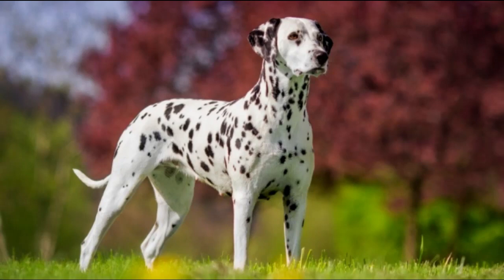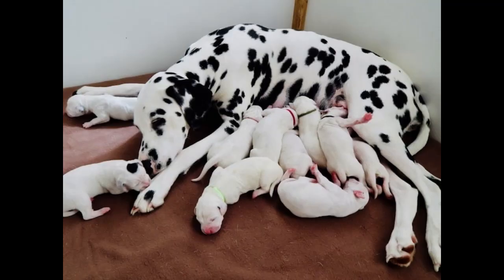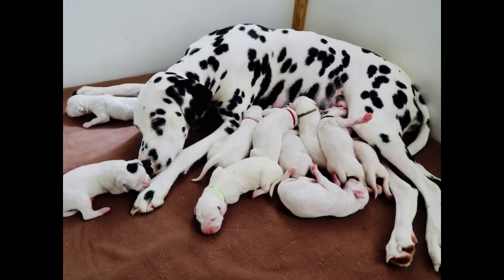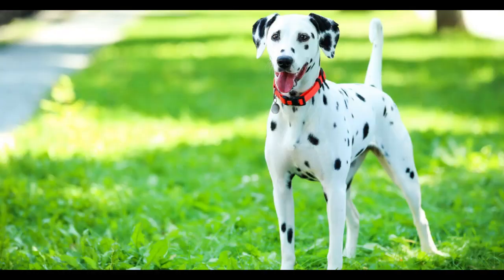All About Dalmatians History, Personality, and Care Tips | DPL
All About Dalmatians  History, Personality, and Care Tips

If you're interested in learning all about Dalmatians, this video is a must-watch! Join us as we explore the history, personality, and care tips for this beloved breed. Discover the fascinating origins of Dalmatians, their unique physical features, and the traits that make them such wonderful companions. We'll also provide you with essential care tips, such as diet, exercise, grooming, and training, to ensure that your Dalmatian thrives and lives a happy, healthy life. Whether you're a current Dalmatian owner or considering adopting one, this video will give you all the information you need to know about this amazing breed. So sit back, relax, and let's dive into the world of Dalmatians together!